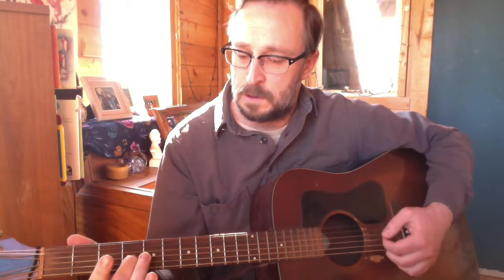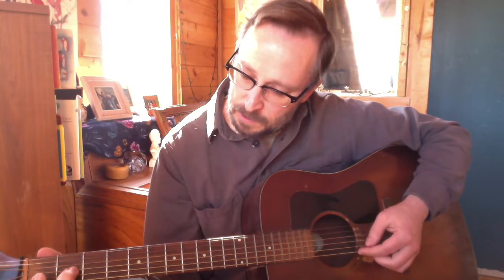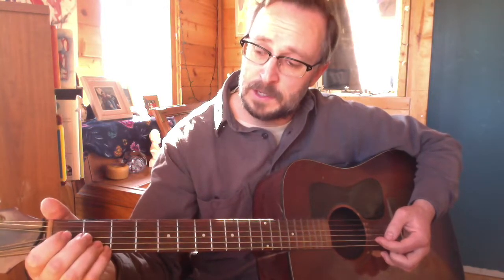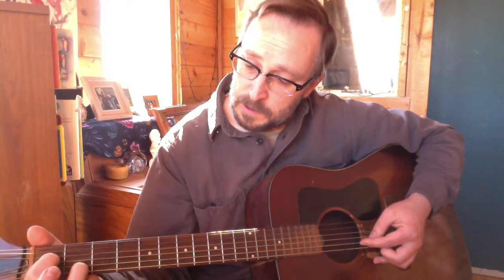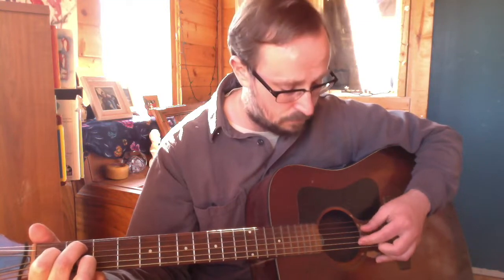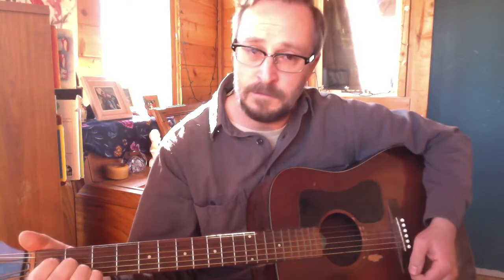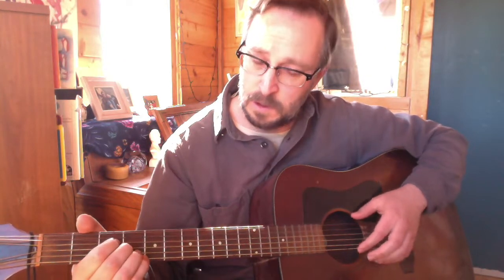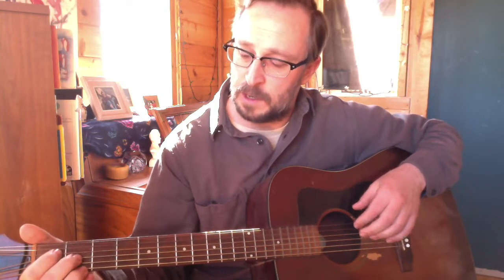"Place to Be" Nick Drake cover in open D plus tutorial (Left-handed upside-down guitar)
How to play Nick Drake's "Place to Be" with the strings upside down (left handed on a right-handed guitar) in an open D tuning (D-A-D-F#-A-D, low to high).
Not trying to duplicate the original.
and also on iTunes, Spotify, etc.